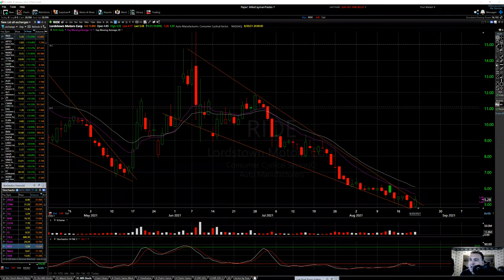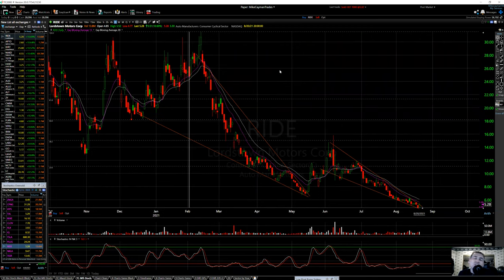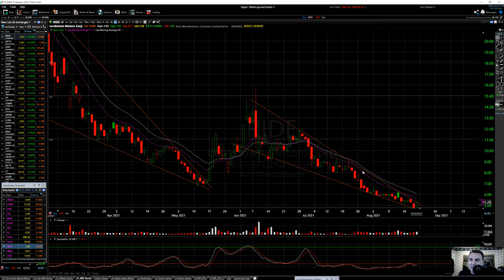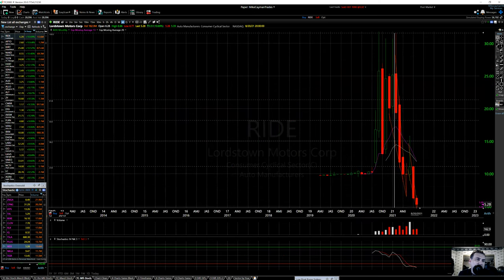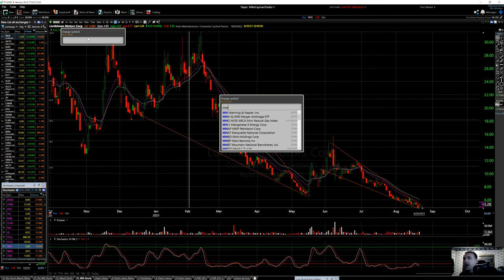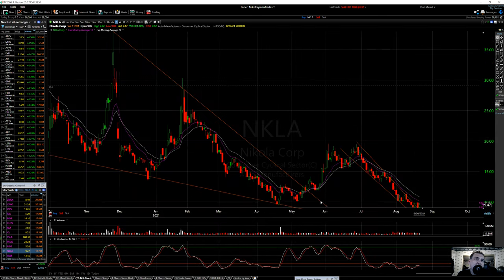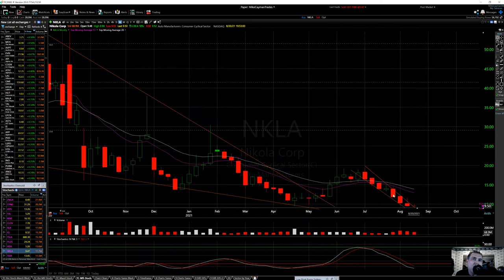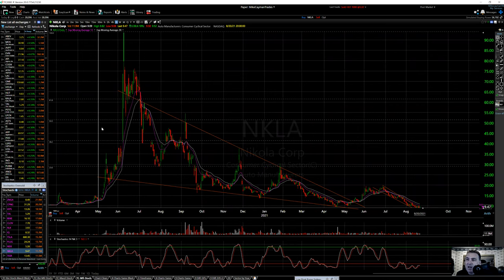RIDE & NKLA-Price Targets-Technical Analysis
--- Social Media---